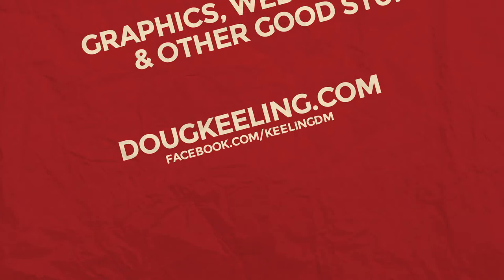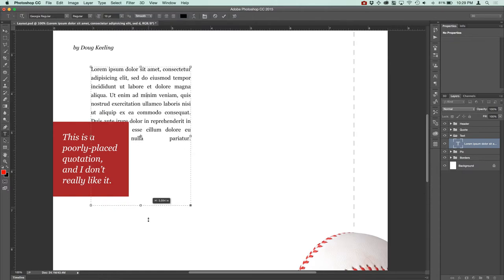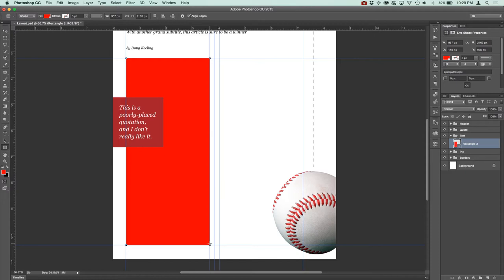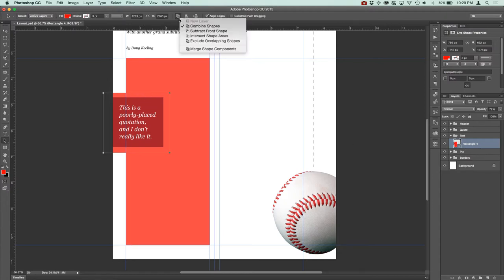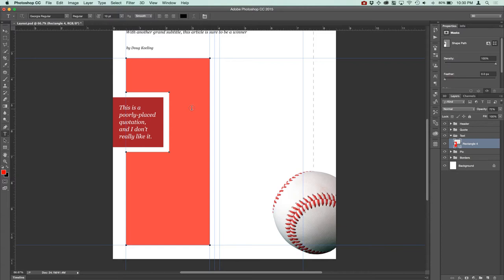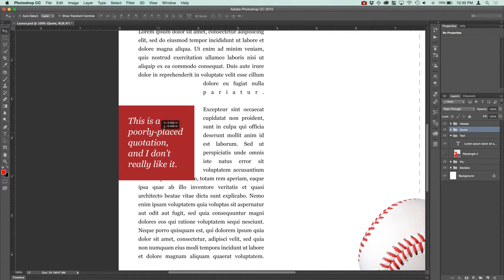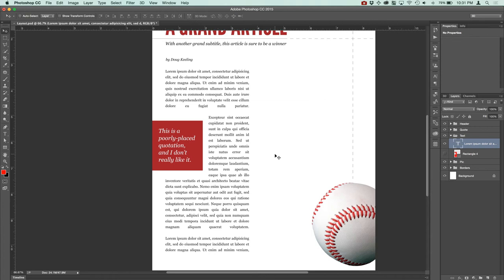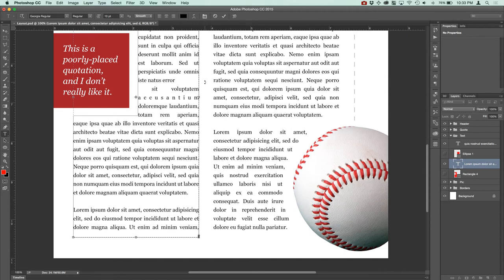Tutorial: How to Wrap Text Around Photos and Objects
If you need to design a basic magazine-style layout, you might need to wrap your copy around images or other graphic elements.  Unfortunately, Photoshop doesn't have any native text-wrapping features.  So, here I'll show you a quick method for doing just that in a matter of seconds!